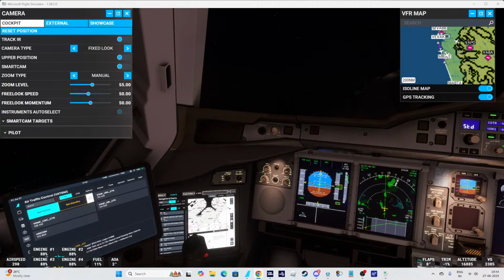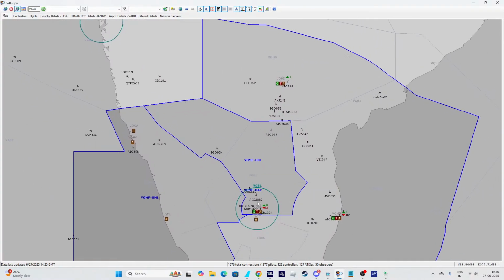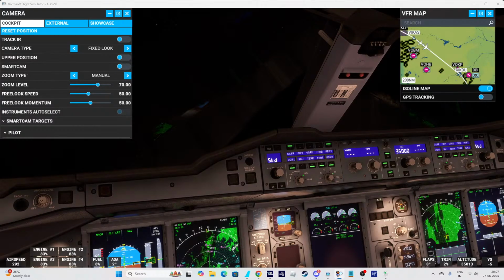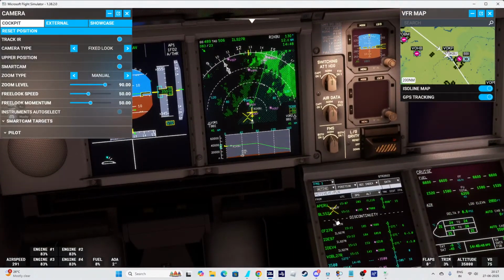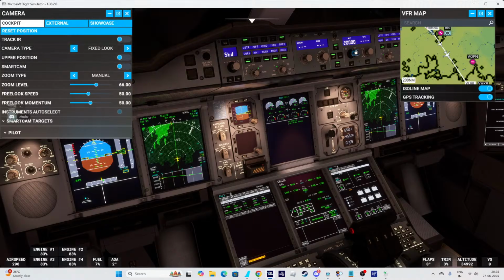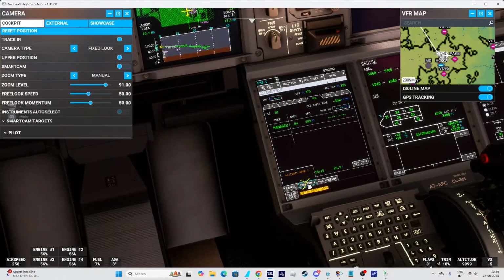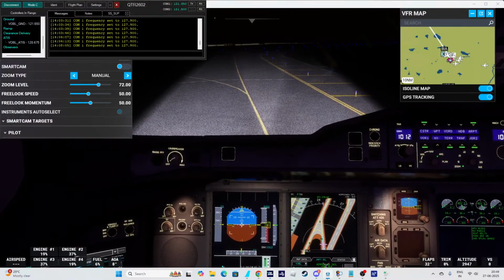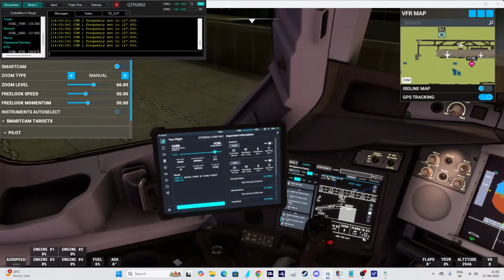a380 vatsim flight